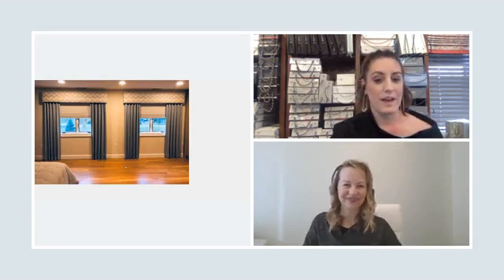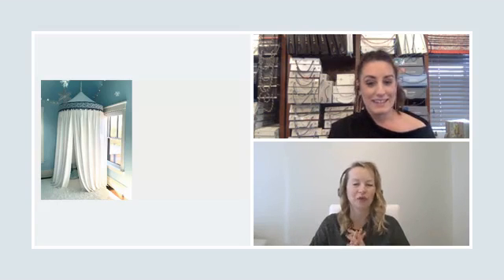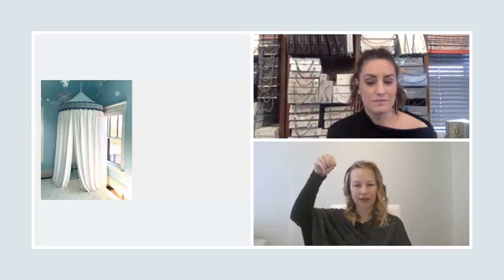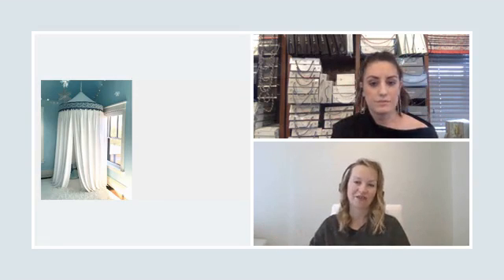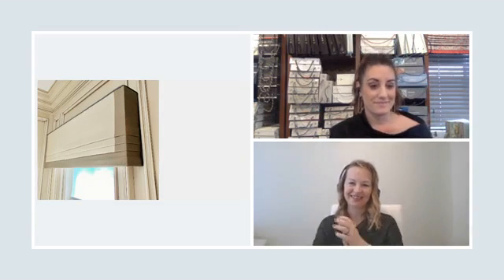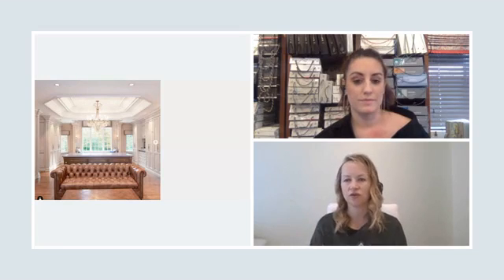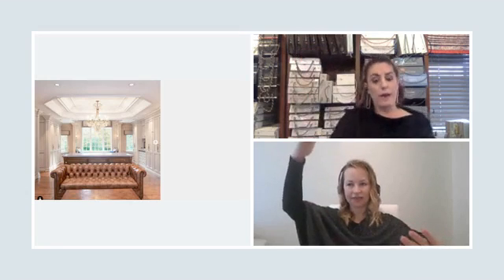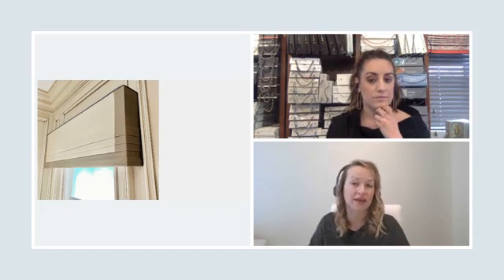Window Treatment Friday Live Episode #33: Window Treatment Projects of 2020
Window Treatment Friday Live is back! After a 2-week holiday hiatus, Kim from Window Works we'll be taking a look back at our favorite installs of 2020 - I hope you can join us as we share stunning visuals both on Instagram and Facebook. Just another great experience provided by Luann Nigara's A Well Designed Business®️ podcast.